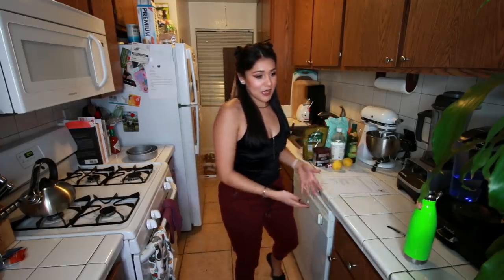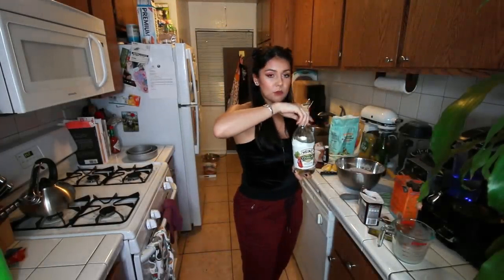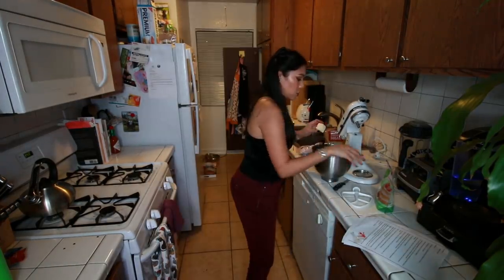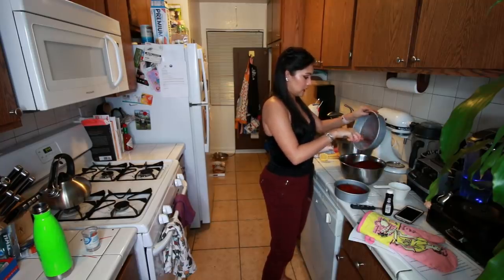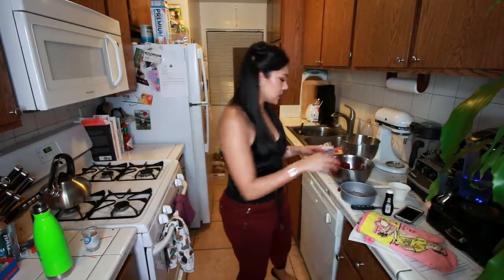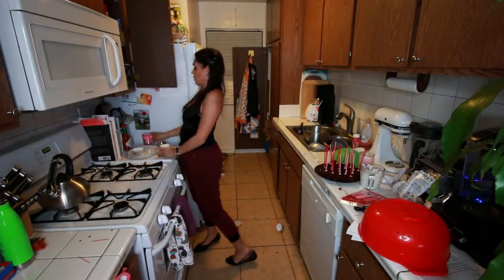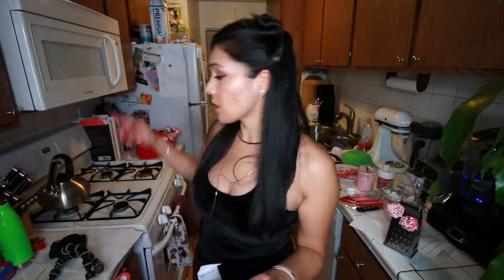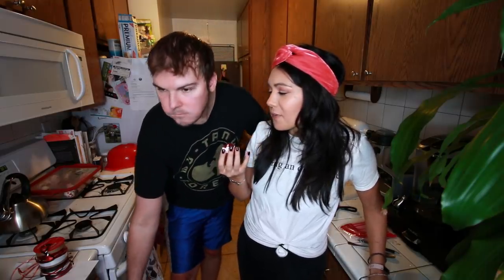VALENTINE'S DAY CAKE POPS! 💘 | Tasty Tuesday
WRITE TO ME:
Nikki Limo
11271 Ventura Blvd. #159

MUSIC: Title – Artist | Magic Links link to iTunes song

Come back for new videos on Tasty Tuesdays, Thirsty Thursdays and Nikki In Real Life on Saturdays!